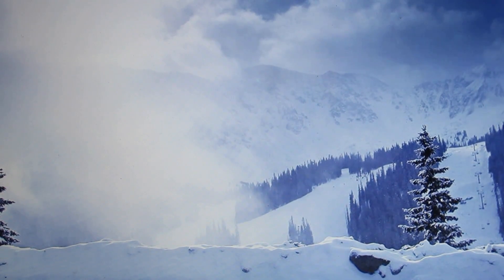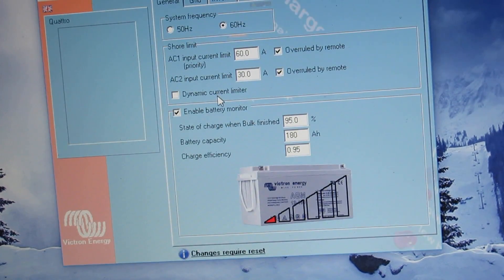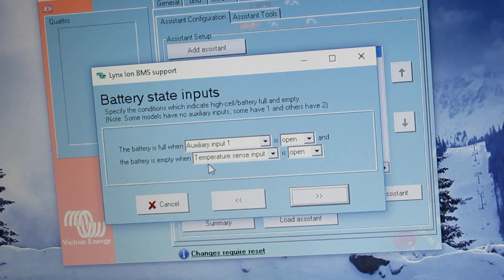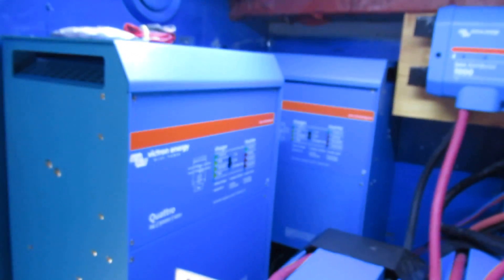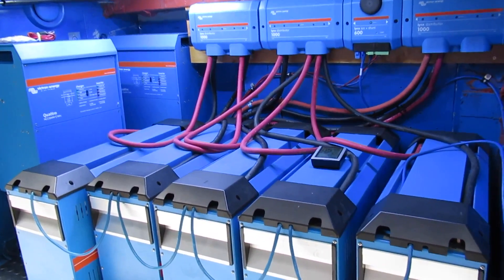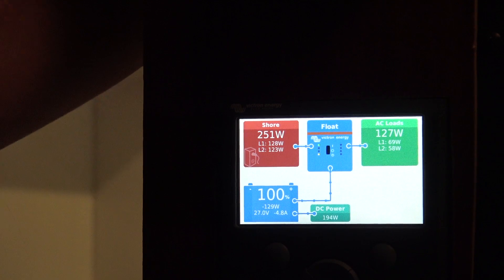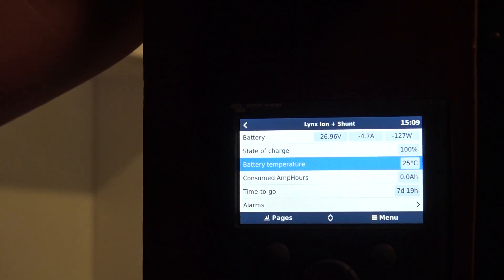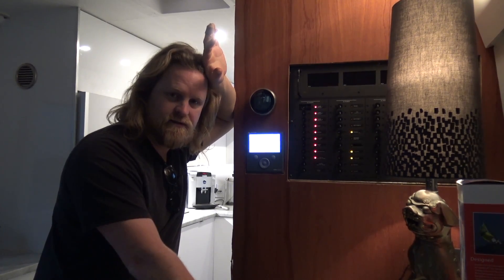Bus to Tiny House - Victron 06 - Off Grid Power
I turn on the system using the CCGX Monitor and do a quick over view of my system configuration. I cover the over all heating and cooling of the Battery and inverter bay to optimize battery output and flip through the CCGX monitor to show some of its fabulous features. Episode 6 of 6